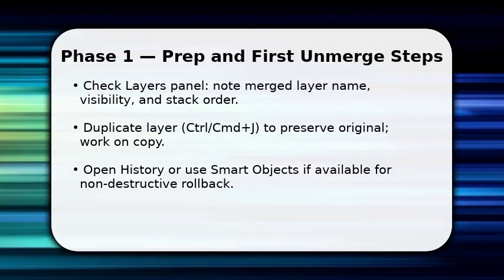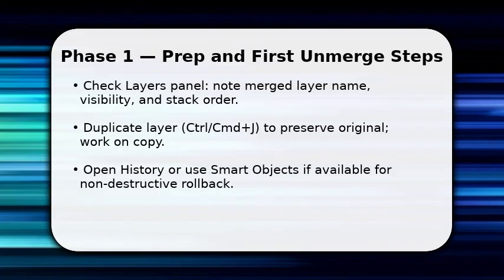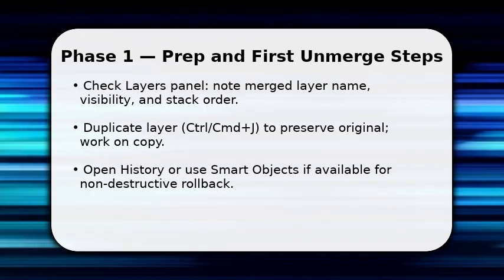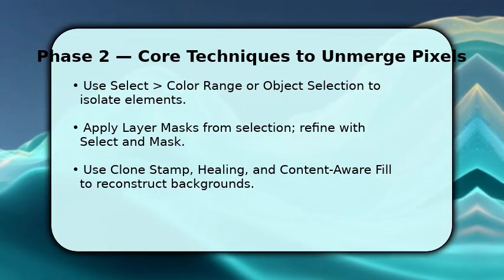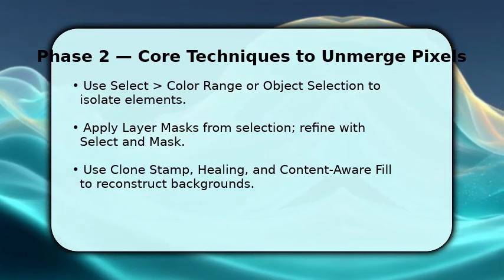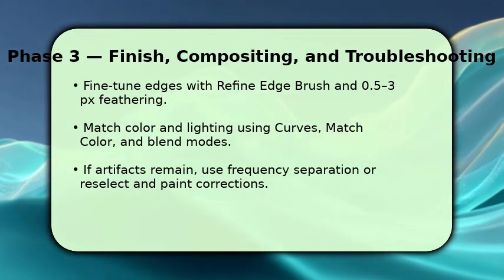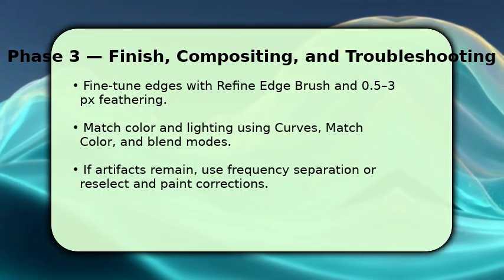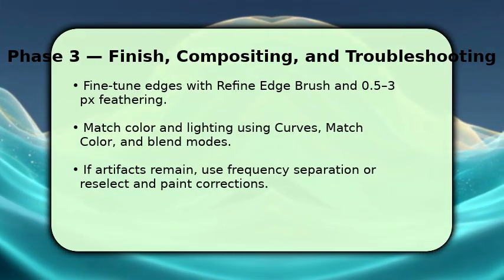How to Unmerge in Photoshop - Full Guide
How to Unmerge in Photoshop - Full Guide | 🔒 Surfshark VPN Deal — Stay private and secure. $1.99/mo + 3 Months Free ▸

Dive into the world of digital editing as we unravel the process of merging and separating layers in Adobe Photoshop. This comprehensive guide will walk you through each step, ensuring that even beginners can master how to effectively 'unmerge' images for creative projects.

Photoshop, Unmerge Images, Layer Separation, Digital Editing Guide, Adobe Photoshop Tutorial, Merge and Unmerge Steps, Creating Layers in PS, Image Manipulation Techniques, Edit Photos with Adobe CS6, Photography Post-Production